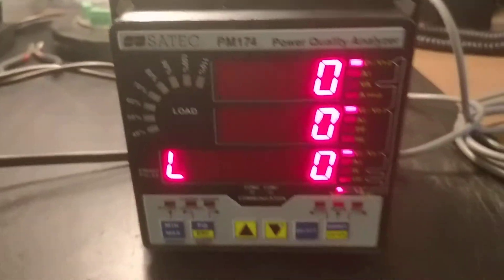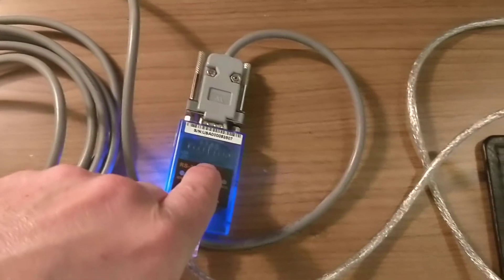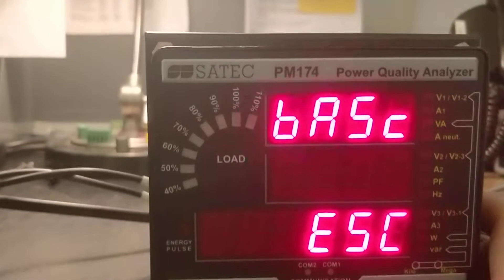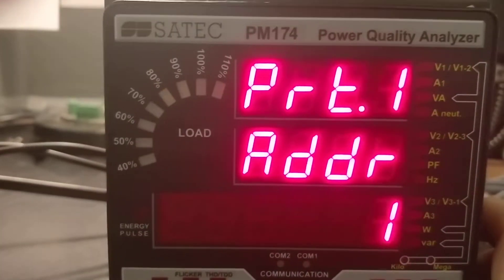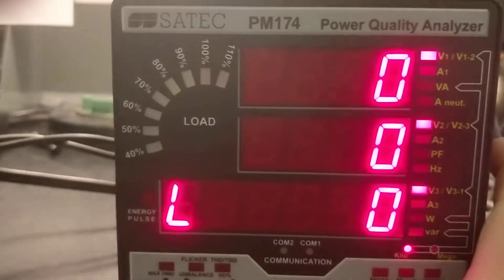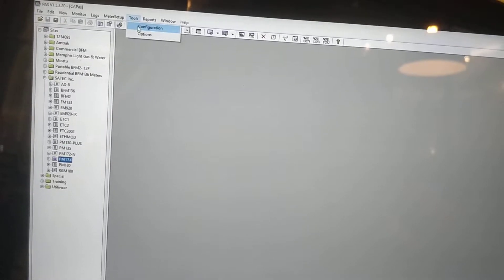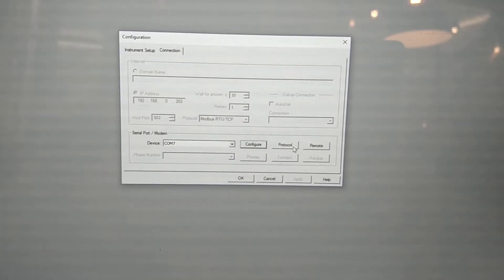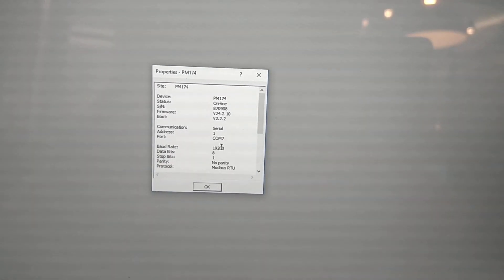PM174 Communication to Comm. port 1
USB to RS232 Null-Modem connection